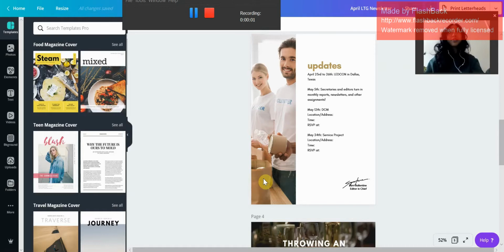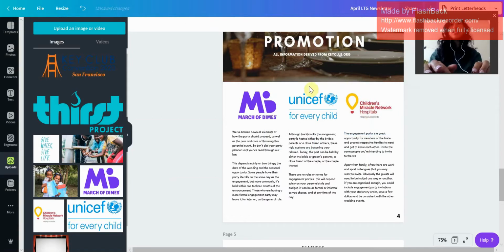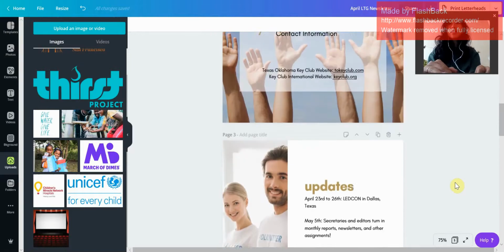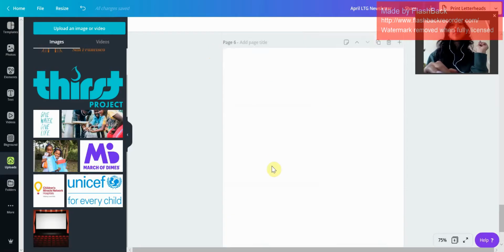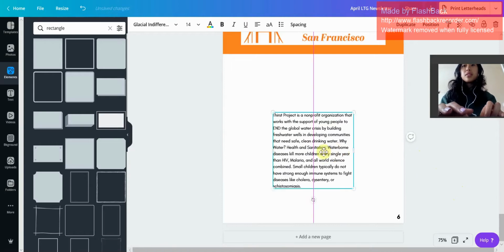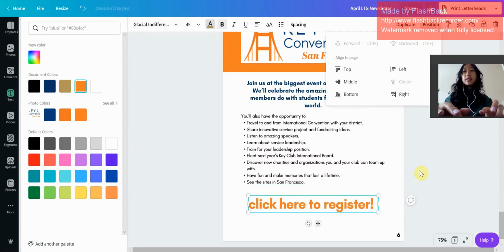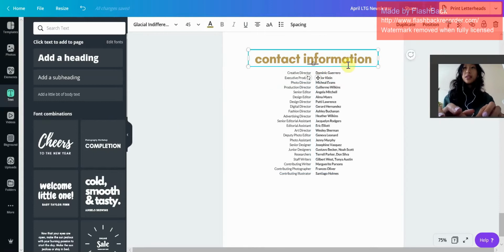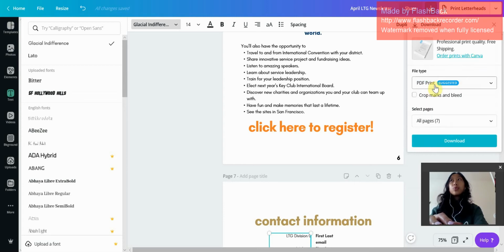LTG Newsletter Pt. 2